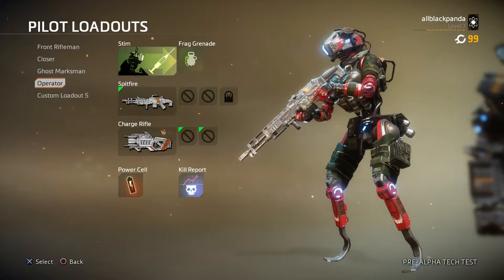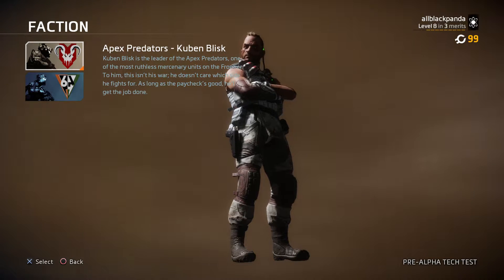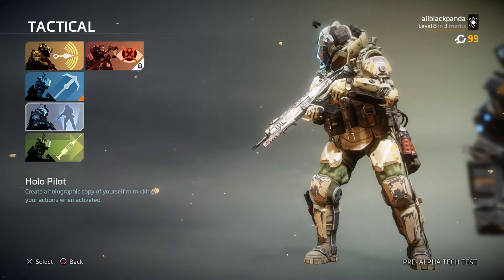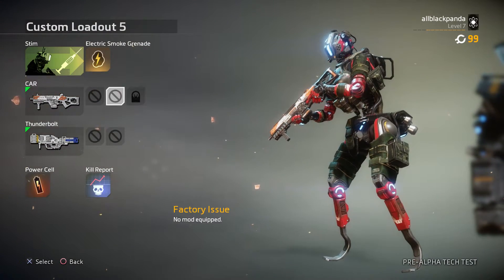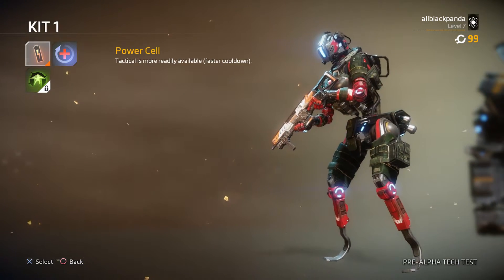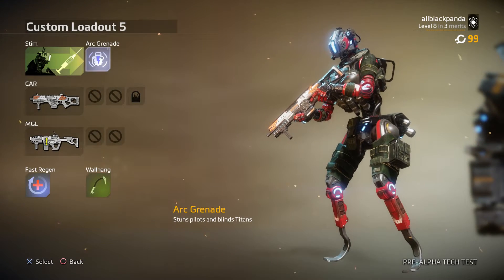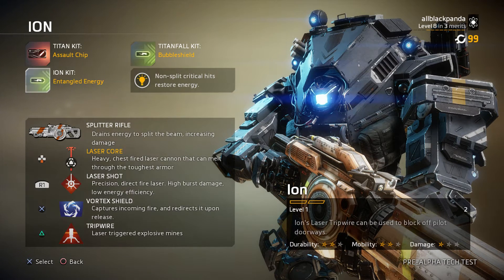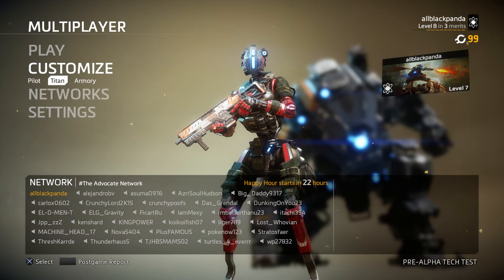Titanfall 2 Character Customization and Weapon Customization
Xbox Live WeaponDeadStark
PlayStation Network allblackpanda